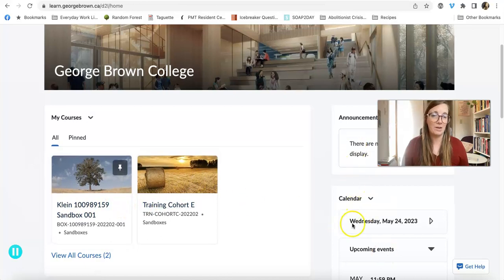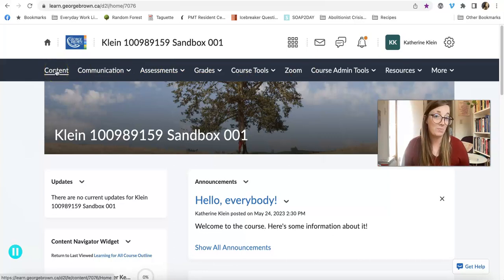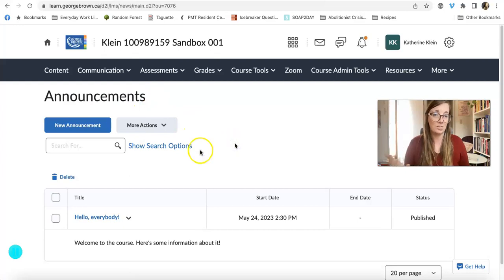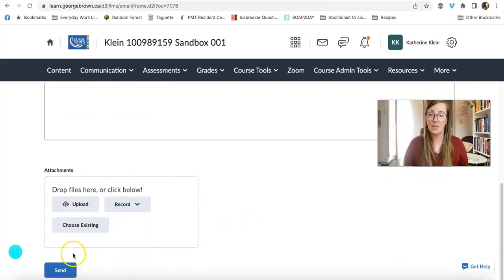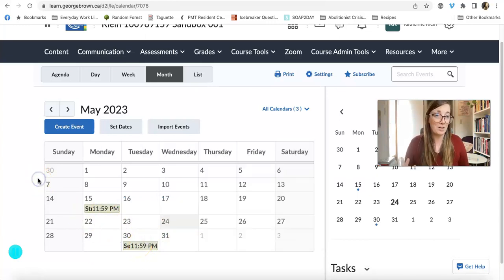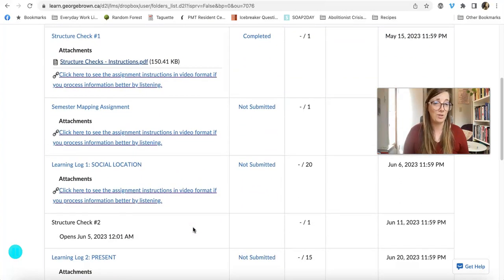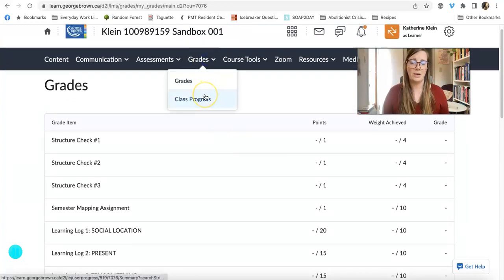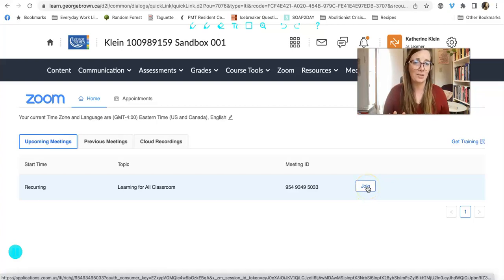BRIGHTSPACE: Navigating the universal menu